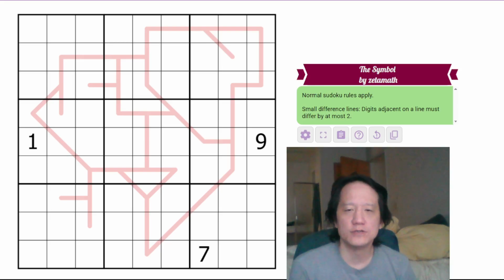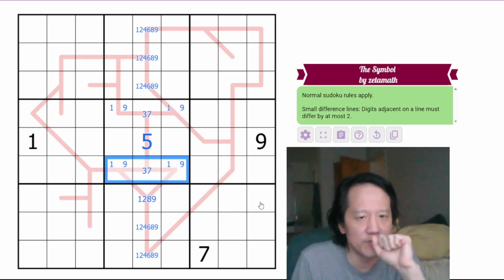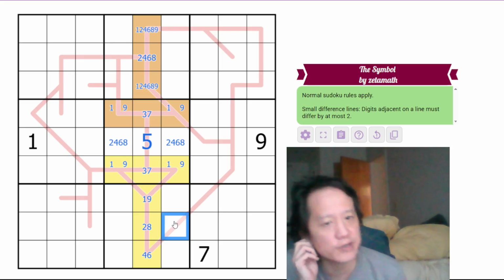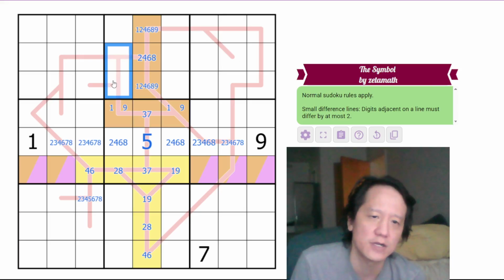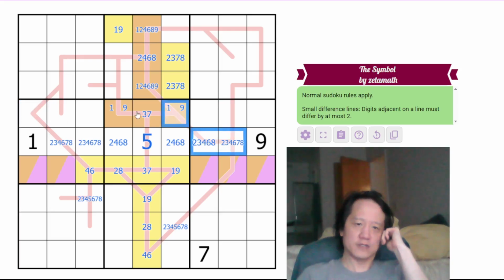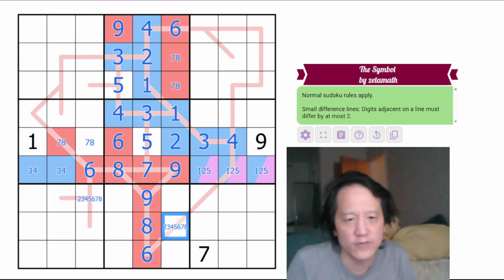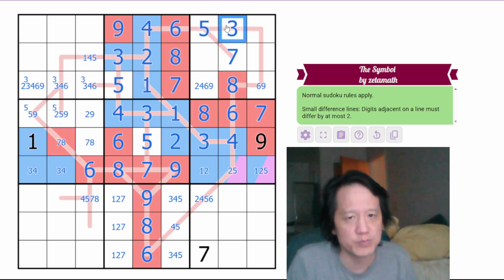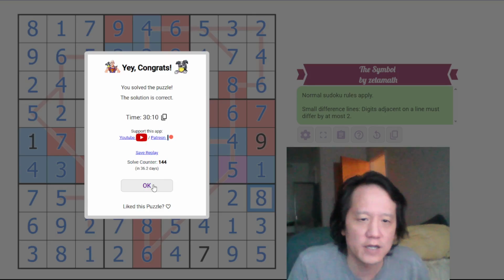Frank Puzzles About The Symbol | Easy Variant Sudoku